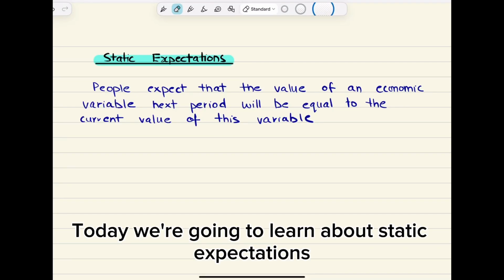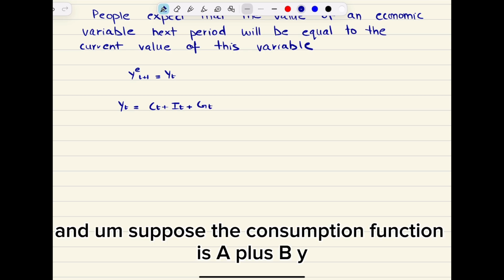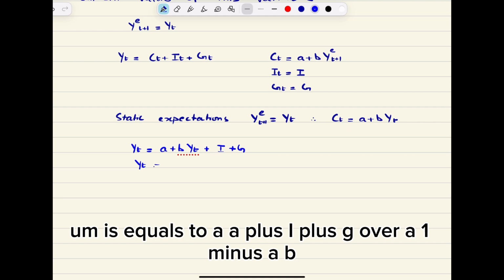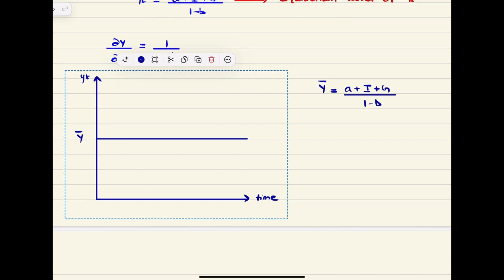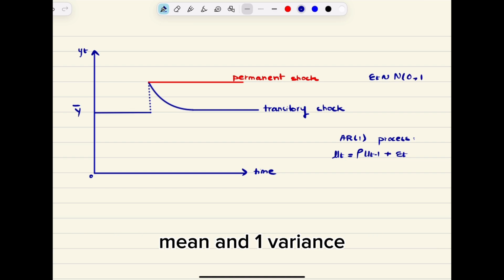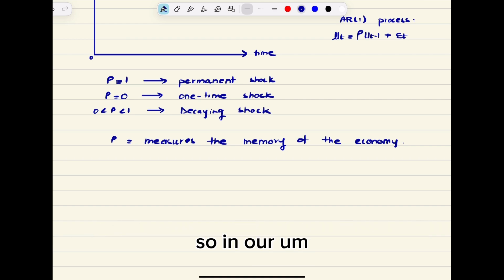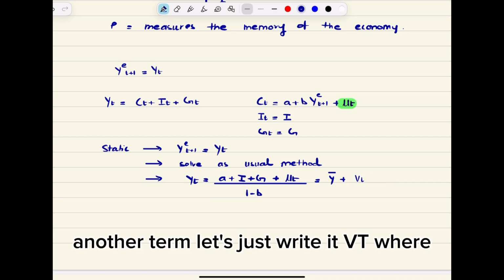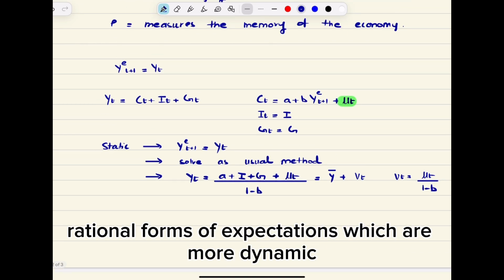🌿Static Expectations in Macroeconomics — Explained Simply🌿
In this lesson, we explore Static Expectations, where people assume the future will look exactly like the present. This assumption is used in many macroeconomic models to understand how output, prices, demand, and policy adjustments play out over time.

PDF Notes: Linked in the pinned comment.
Suitable for: MS Economics, BSc Economics, and EMFSS students.